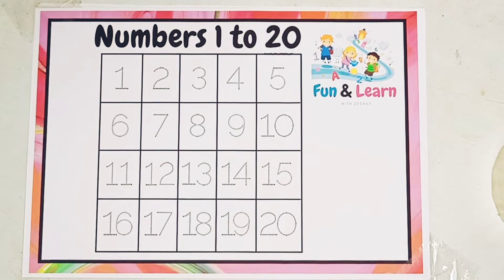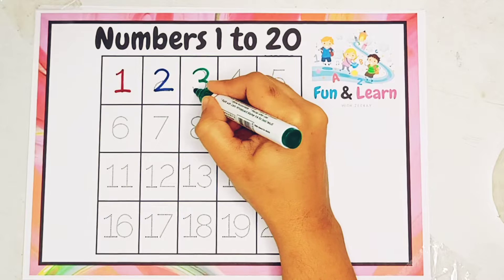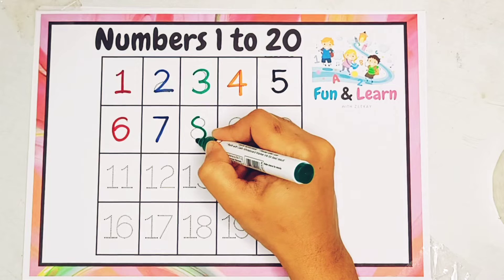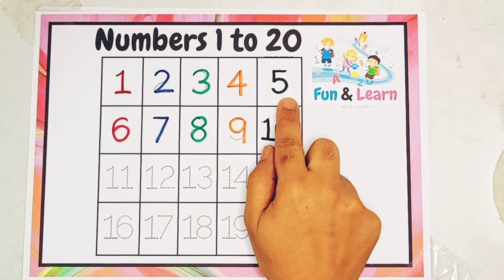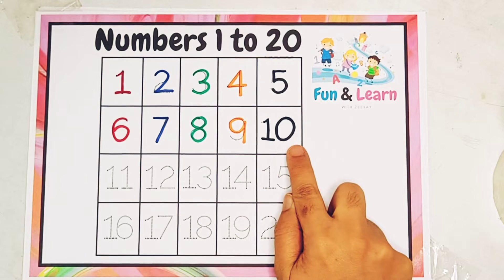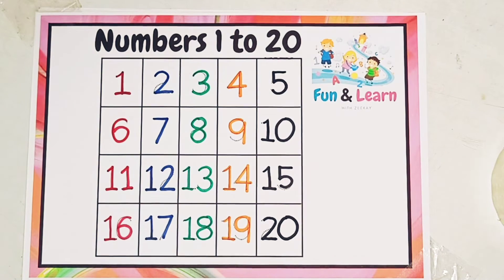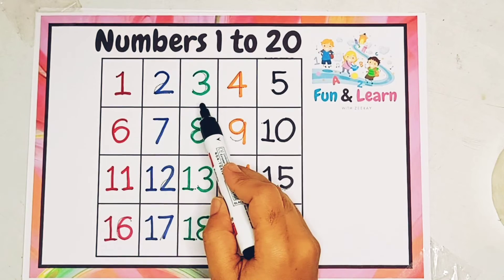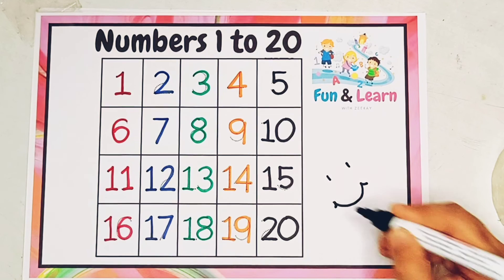Counting Numbers | write and read numbers | 123 learning for kids | 1-20|ZK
Learn and Write numbers with ZEEKAY.

Simple learning of numbers.

Please connect if any due credits are missed. We shall incorporate immediately.

Love,
Fun and Learn with Zeekay